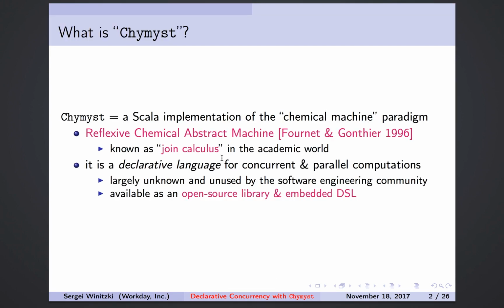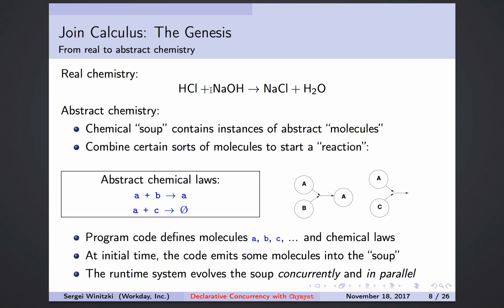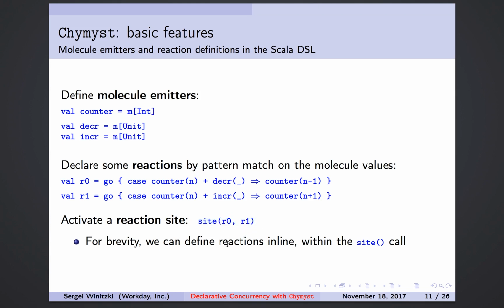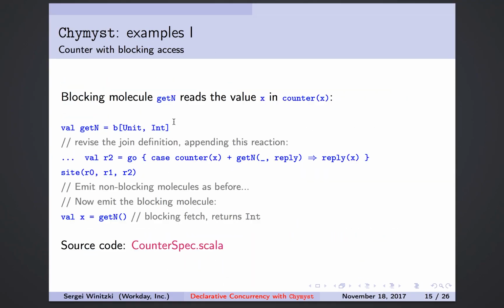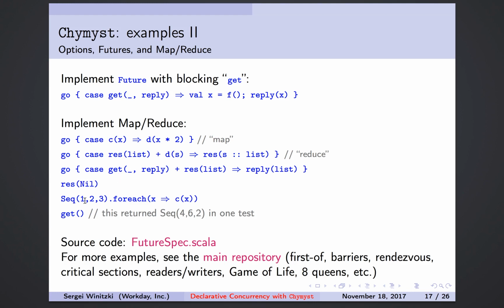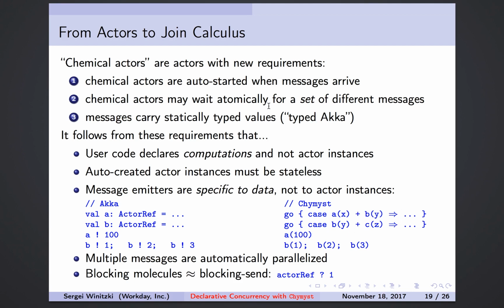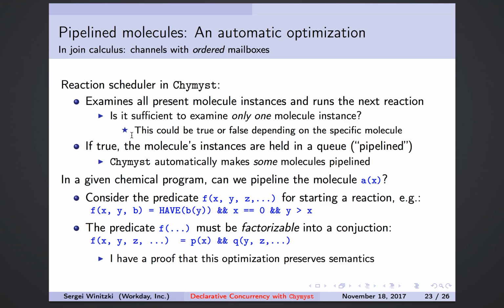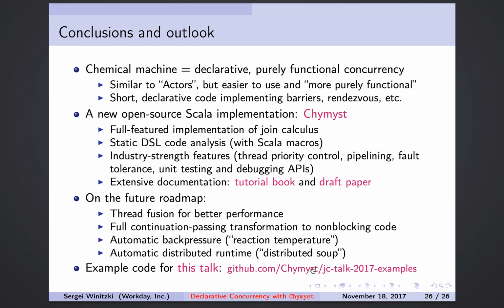Declarative concurrent programming in join calculus with Chymyst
This is an extended version of the talk given at Scale by the Bay 2017

Abstract:

Chymyst is a new open-source framework for industry-strength declarative concurrent programming in Scala. Chymyst implements the Abstract Chemical Machine (a.k.a. Join Calculus) concurrency paradigm, which radically improves upon the well-known Actor model by making actors type-safe, stateless, and automatically managed. I show concise and fully declarative Chymyst solutions for classic concurrency problems such as the "dining philosophers" or parallel "merge sort". Chymyst is in active development; next steps on the roadmap include providing comprehensive industry-friendly features such as APIs for unit testing, performance monitoring, and fault tolerance.